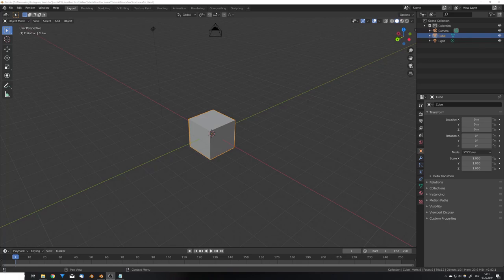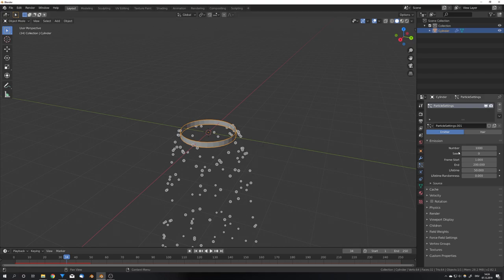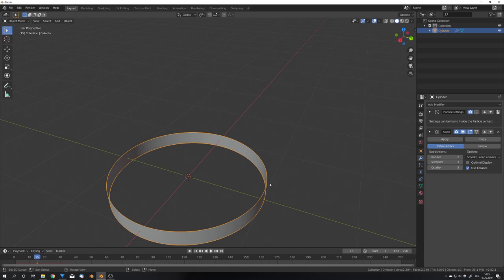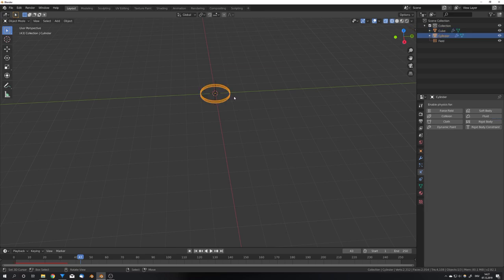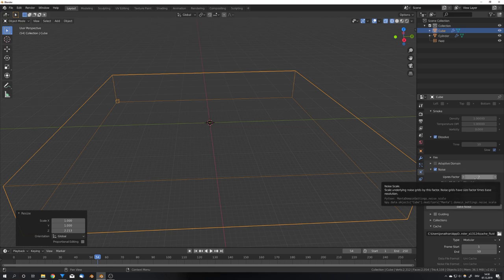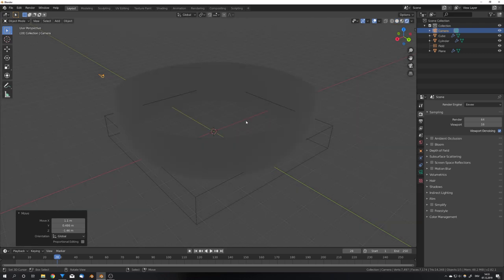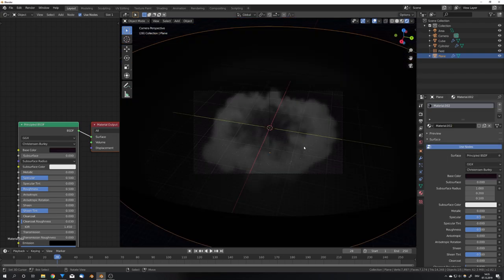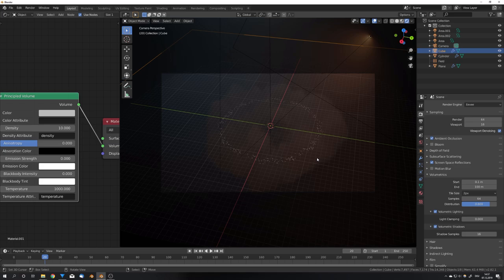Blender Mantaflow Shockwaves 2.82 [Simple Tutorial] | English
In this tutorial, I show you how to make stylized shockwaves in Blender with Mantaflow.

**Partners**